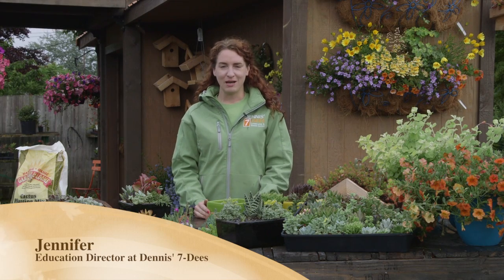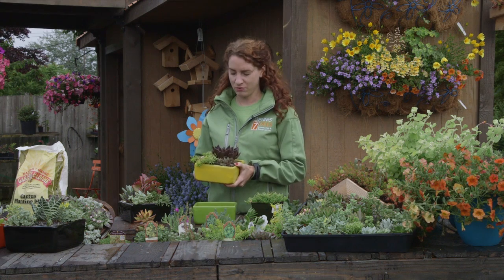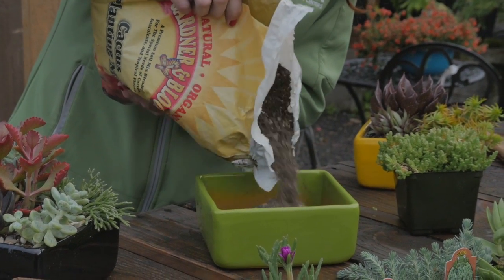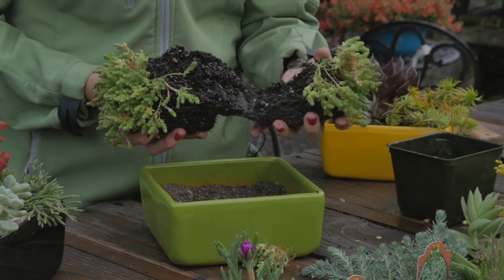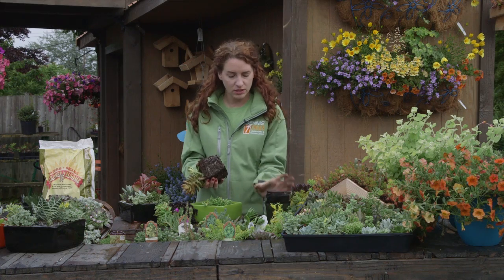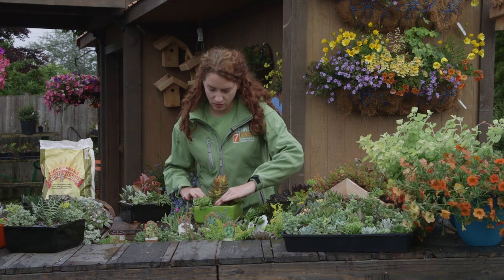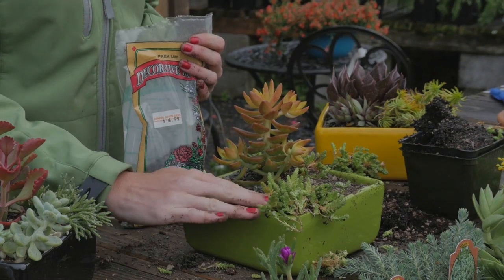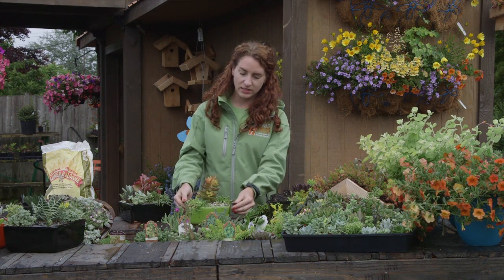Planting up Succulent Dish Gardens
With hot weather upon us, gardening can be a challenge. If you are looking for a low maintenance garden project look to succulents. We carry a fun line of low dishes and bowls in a variety of colors to dress up your patio table. Check it out!